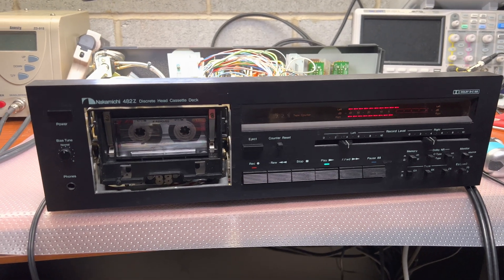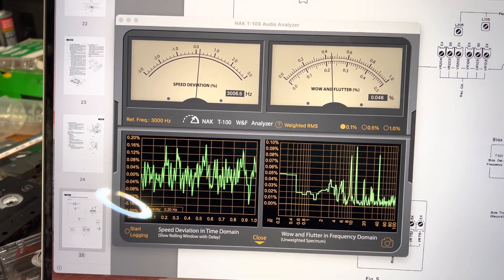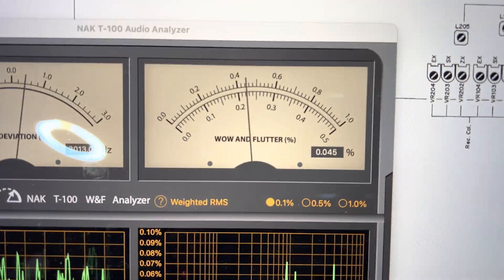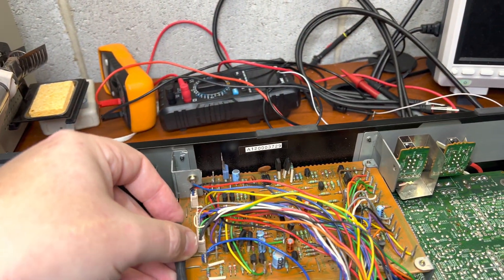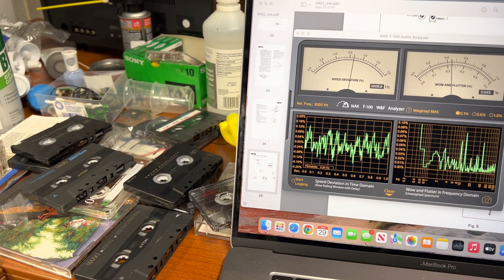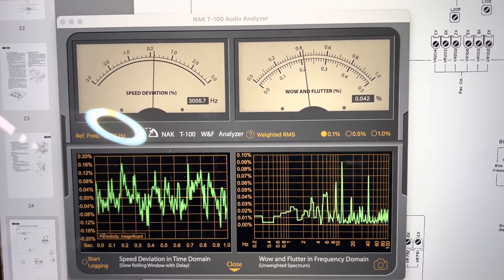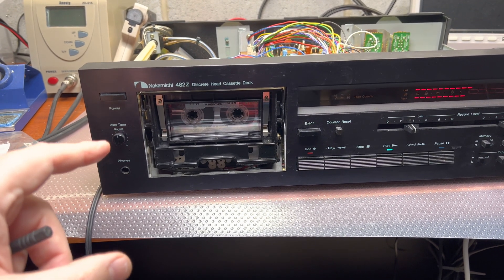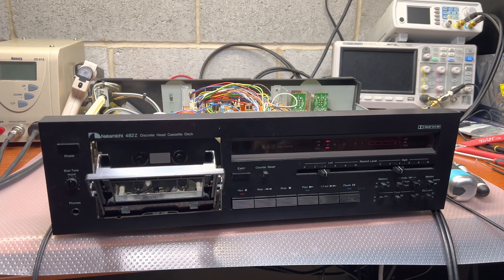Nakamichi 482z Restoration: Fixing W&F to Achieve 0.04% Precision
Join me in this thrilling restoration journey as I successfully address the wow and flutter (W&F) issue in the Nakamichi 482z, achieving a precision of 0.04%.

In this video, I chronicle the meticulous process of diagnosing and resolving the W&F problem, a common challenge in vintage cassette deck restoration. Through careful adjustment and calibration, we've managed to significantly improve the performance of the Nakamichi 482z, bringing its W&F down to a remarkable 0.04%.

Whether you're an audiophile, a vintage audio gear enthusiast, or simply curious about the art and science of audio restoration, this transformation story of the Nakamichi 482z offers a captivating insight into the world of vintage audio restoration.